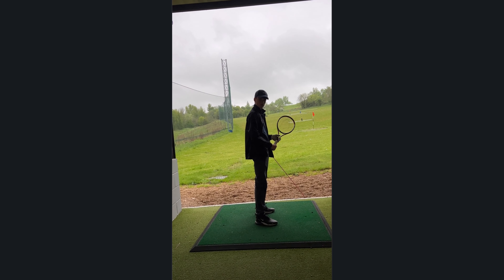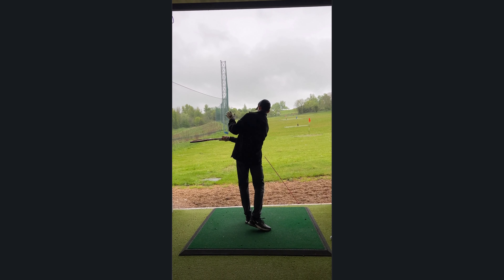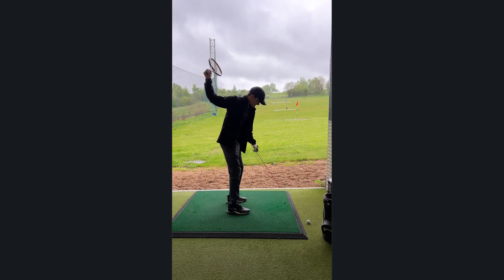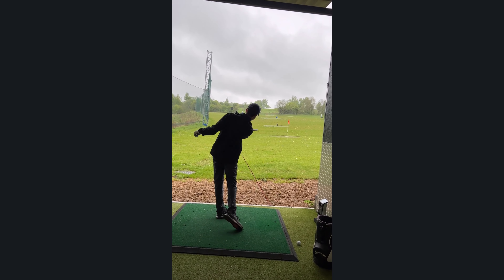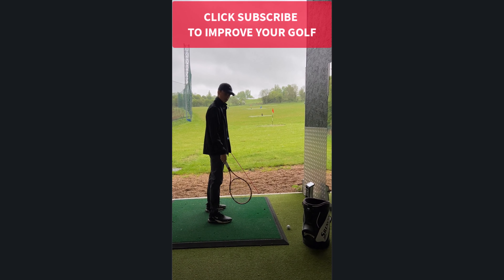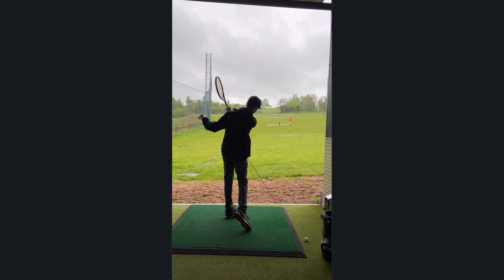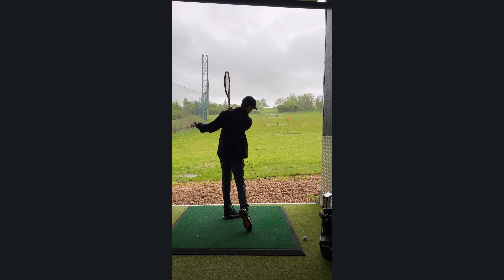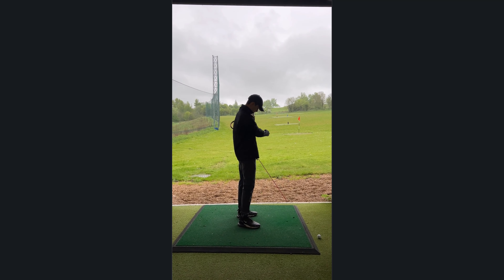Golfer Fixes a Slice With Simple Drill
This is a lesson that takes a golfer from slice to draw in a really simple and intuitive manner. No need to for technical clunky thinking that splits the swing into sections. It's always better when the player can connect with a movement analogy that involves the whole pattern. In this case, the tennis forehand swing enables him to feel his old 'slice' swing and the motion that will create a draw shot.

About Noel
Driven by a love of the game and all the challenges it presents, Noel has been a specialist golf coach for over 20 years. As such, he is dedicated to a process of continual learning for both himself and his students. Having qualified in 2000 as a PGA professional Noel played two seasons on the Europro Tour. Since those early days, Noel has taken his own coach education from an eclectic range of sources that include sharing time and resources with industry-leading experts in the fields of coaching, academia, biomechanics, performance psychology and motor control. As such, you can expect well-structured learning, clear communication and an holistic approach to skill development. In recognition of his coaching and research, the PGA have awarded Noel the coveted 'Advanced Fellow Professional' status. Noel presently coaches at Wycombe Heights on the outskirts of West London and on his coaching trips to Monte Rei, Portugal. He coaches all levels of golfers and has a diverse student base ranging from committed club golfers to tour professionals.